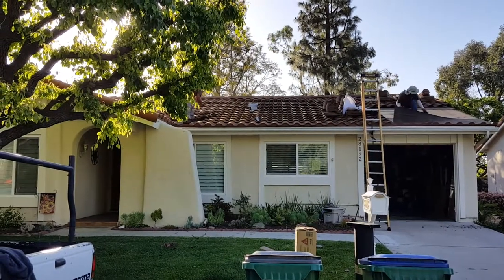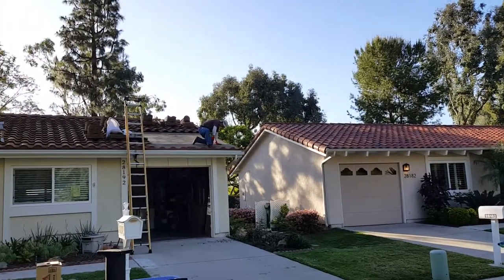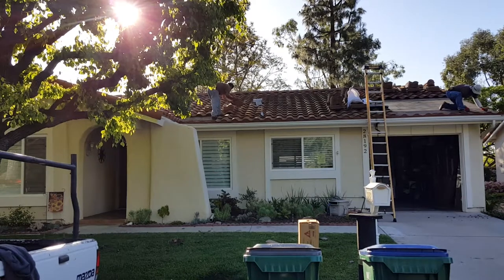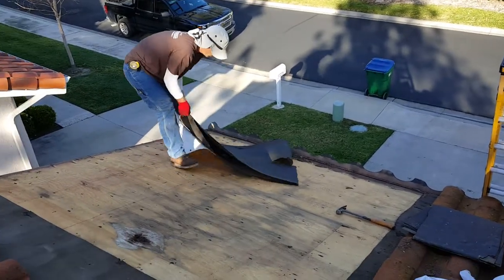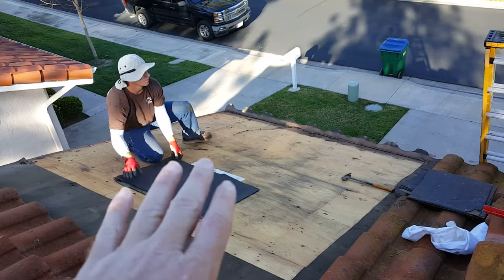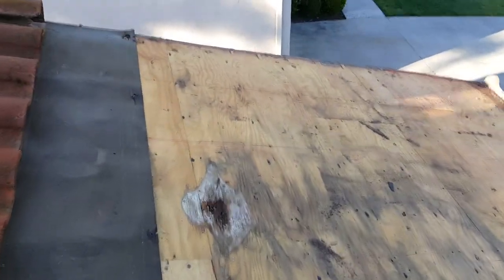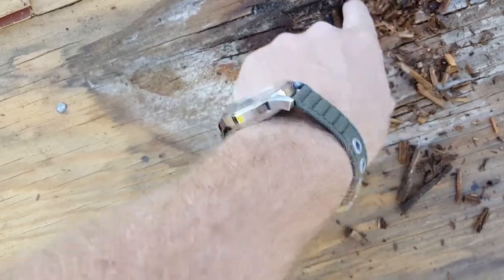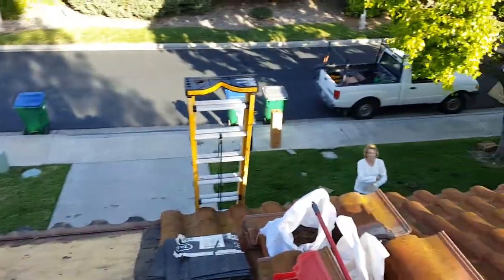Dry rot damage under the roofing tiles exposed by roofer..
Concrete tile roofs can be difficult and costly to repair when they start leaking.  The big question is if you need to just bite the bullet and replace the roof or can you get it repaired.

One of the big problem with getting your roof repaired is avoiding roofers who take short cuts.  We show what you can find when your roofer removes the tiles and felt paper to expose the decking.

The decking needs to inspected by not only removing the tile but also the felt paper.  Where I roof most roofer wont remove the felt paper because it take a little longer.  They just simply install new felt paper over it and call it a day.  But, if your roofer does this you wont be able to remove the dry damaged plywood that is supporting the weight of the tiles.

Replacing the roof is only a matter of cost and finding the right roofing contractor but, repairing your roof is a whole different animal.

I have heard of people over paying by $100's of dollars for sloppy roof repair work that doesn't even address the problems.

This video gives you some tips and tricks of what to listen for when interviewing a roofer to repair your roof and things to watch for when they are fixing your roof.

If yo can;t see the roofer fixing your roof then make sure he takes pictures of the deck, the decking repairs, the water proofing, and any new flashing he installs.

This is a video that shows how we go about finding the leak source when repairing a Spanish tile roof in Mission Viejo, CA.

We came across some previous repair work done by another roofer while checking and repairing the roof.

We try to detail why you should not let your roofer install new felt paper over the old felt paper.

The wood underneath is typically mold damaged and in need of removal and replacement.

We take a lot of pride in doing each job the right way.